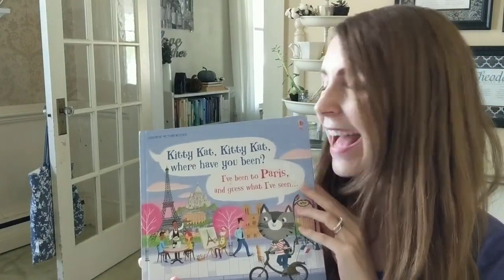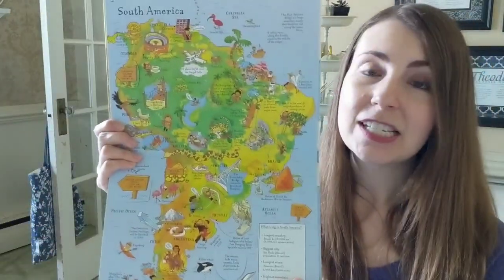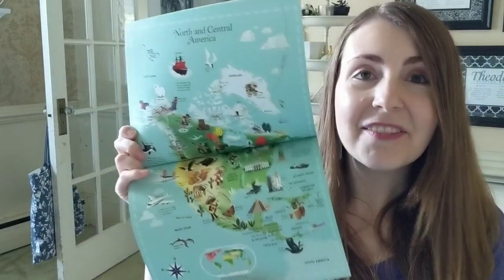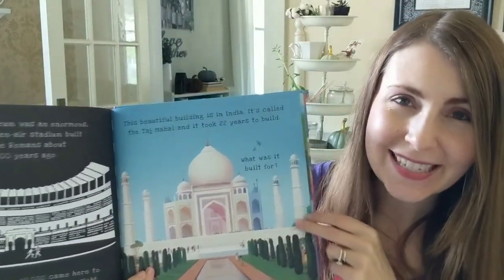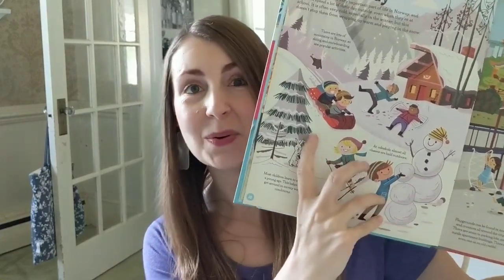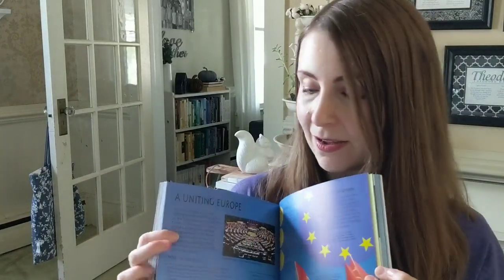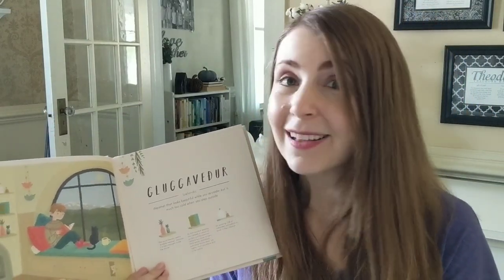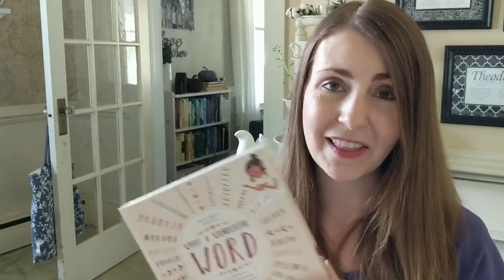Travel the World with Books! Usborne Books & More Geography, World Culture, and Atlas Books!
Take your children on a trip around the world without leaving your comfy couch! Curl up with some amazing titles from Usborne Books & More and learn about diverse and delightful people and places around the globe!